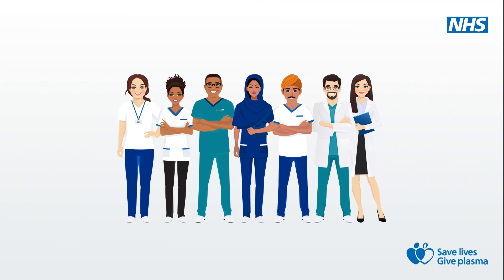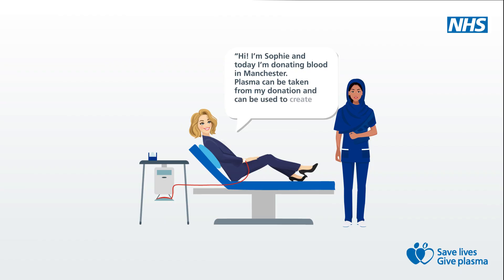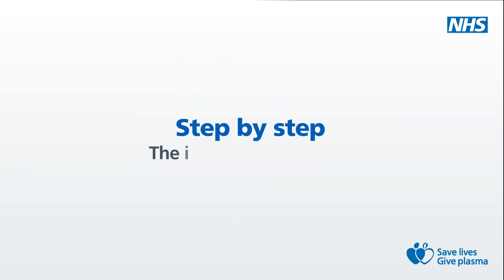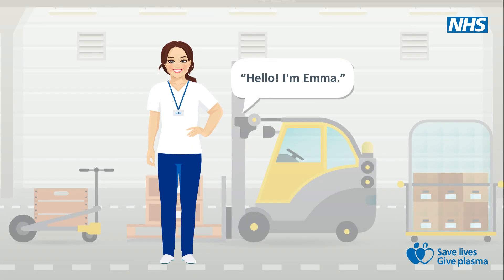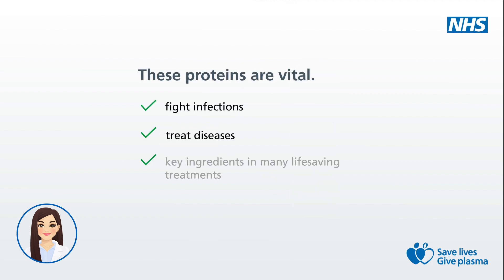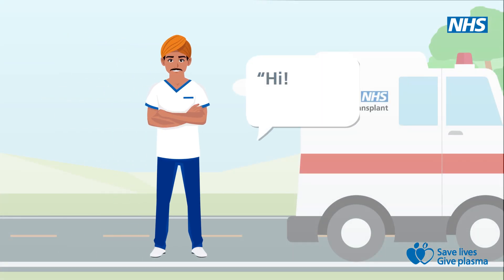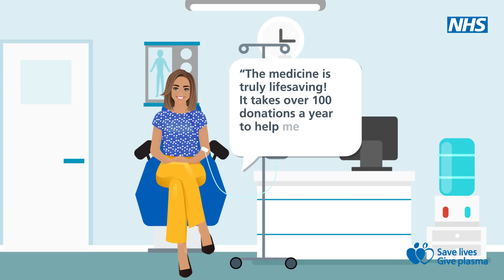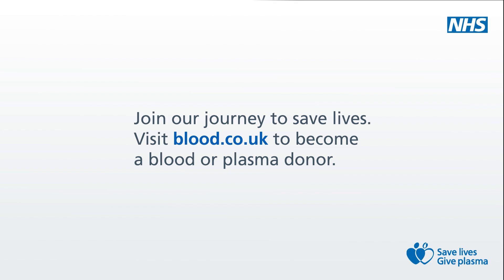The Journey of Plasma: How your donations become lifesaving medicines | NHS Give Blood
Follow every step of the plasma medicine production process, starting with your donations at our blood and plasma donor centres, and ending with how they help people with rare disorders and critical conditions.